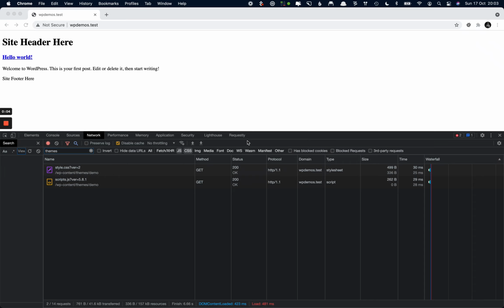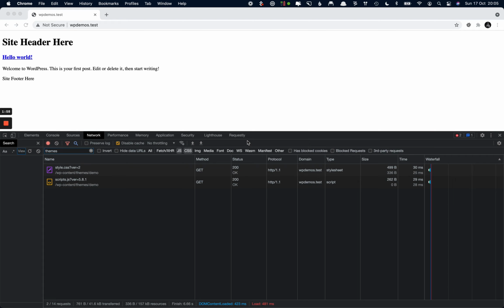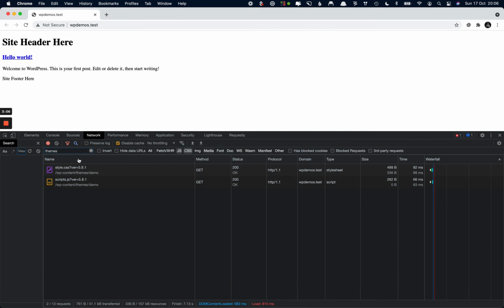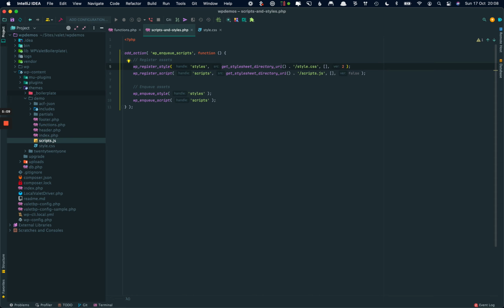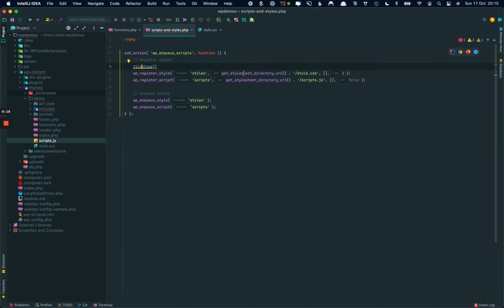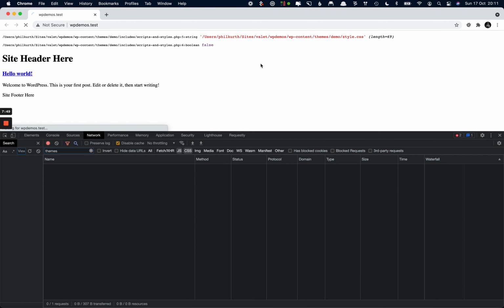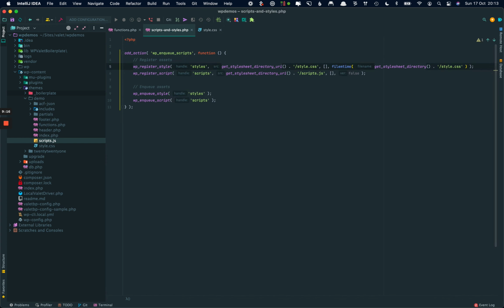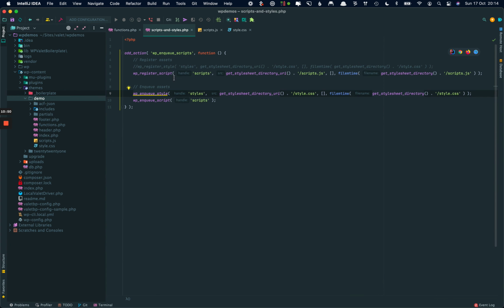How to automatically version enqueued scripts & stylesheets in WordPress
Versioning your enqueued assets is important as it ensures people revisiting the website always have the most up to date styles and scripts available. Making this process automatic is desirable as it means you — the developer — don't have to do anything extra when making changes to your CSS and JavaScript.